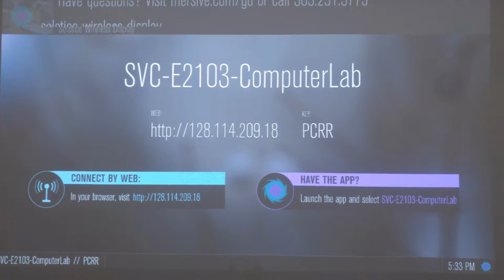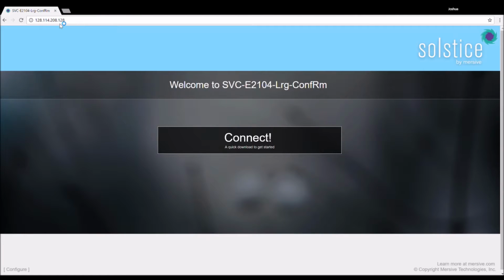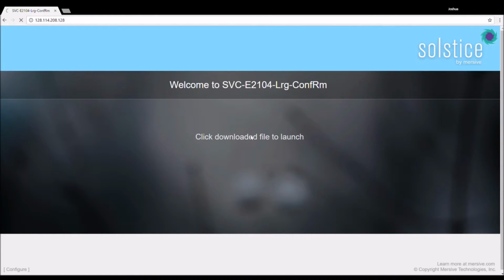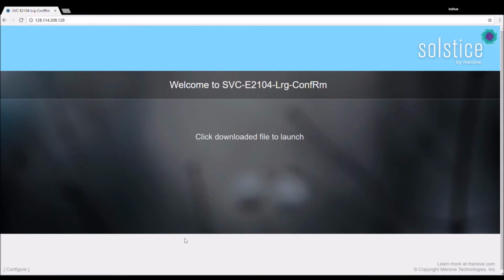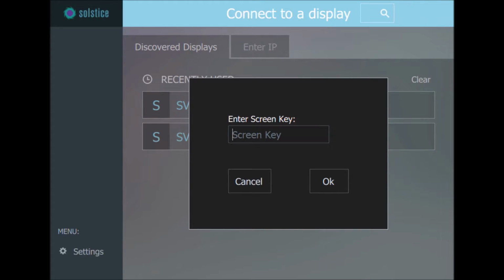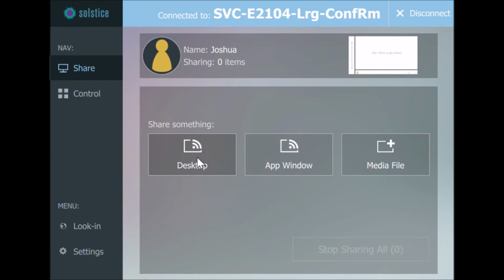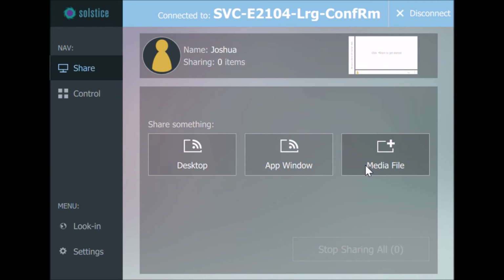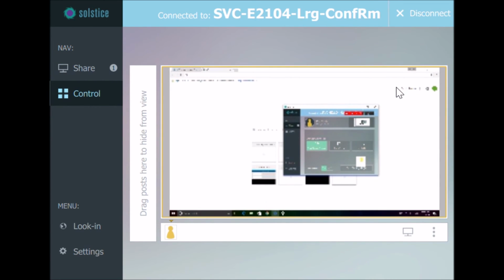Solsice Streaming SVC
An introduction to utilizing the Solstice sharing device located in each conference room.